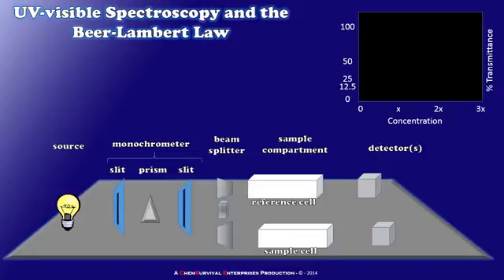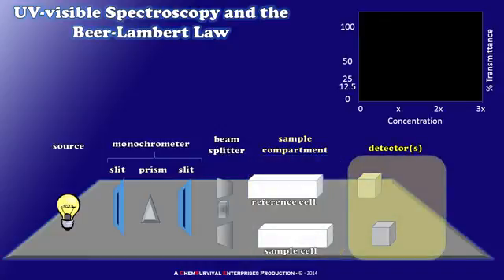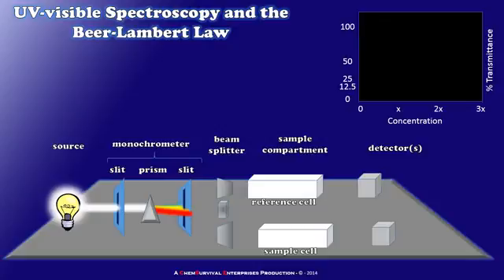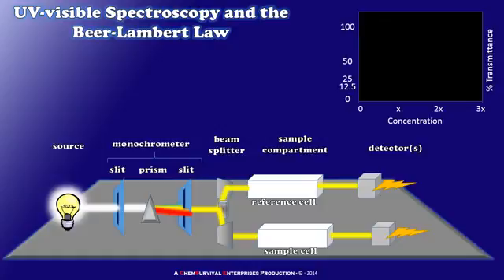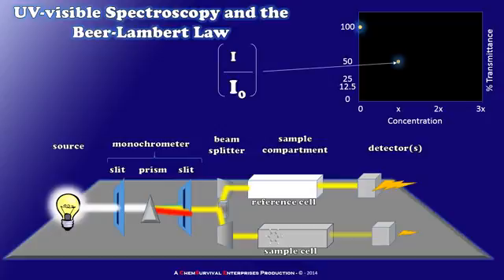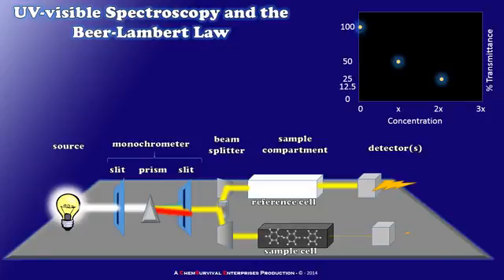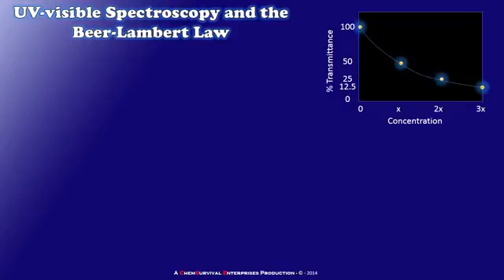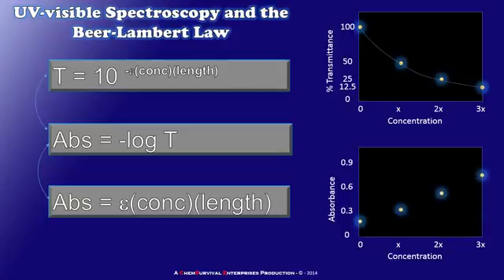spectrophotometer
UV viaible